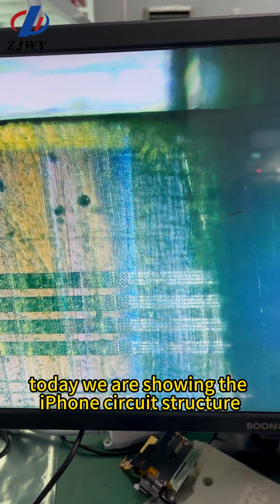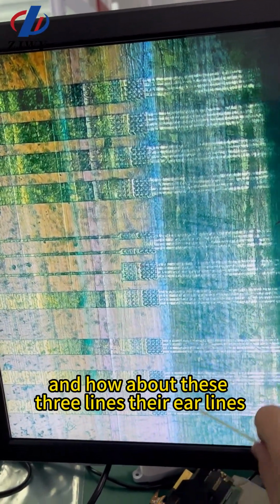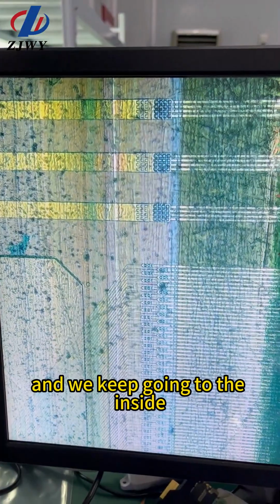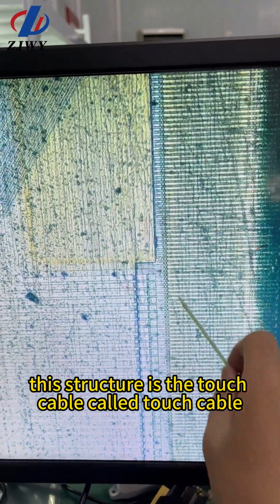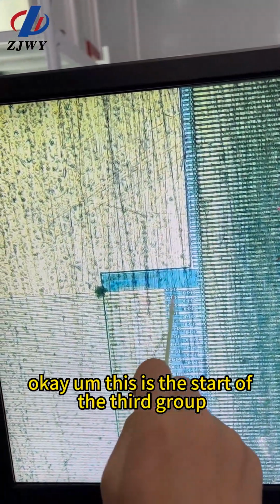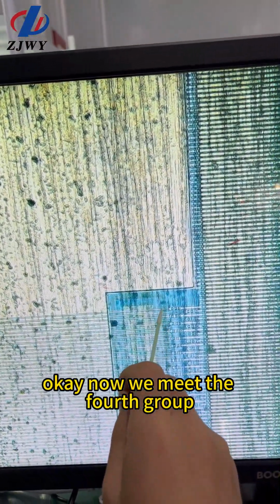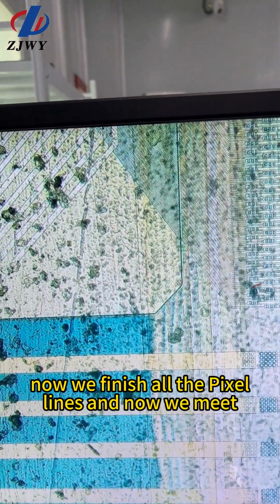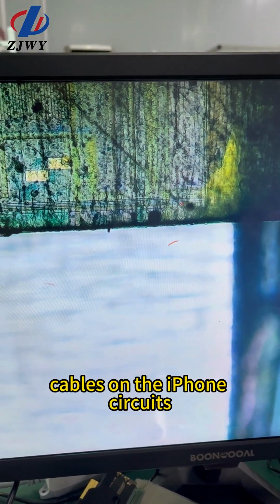ZJWY Introduction of LCD structure of iPhone under microscope